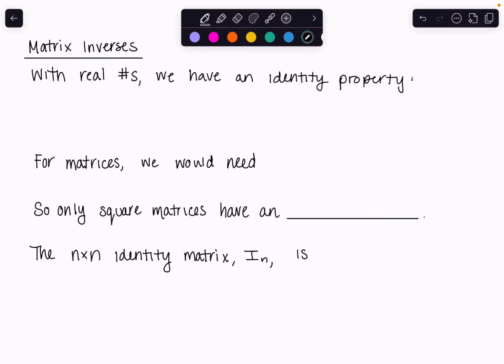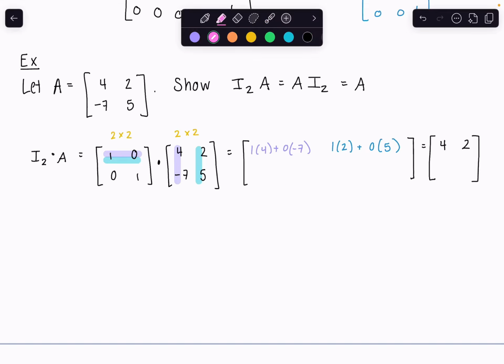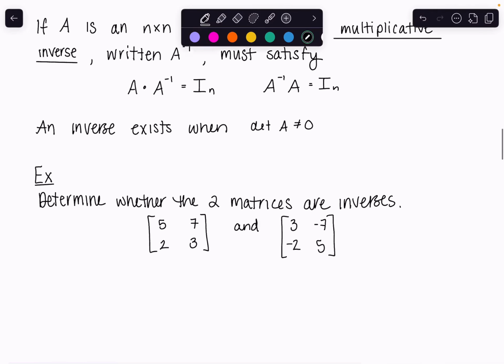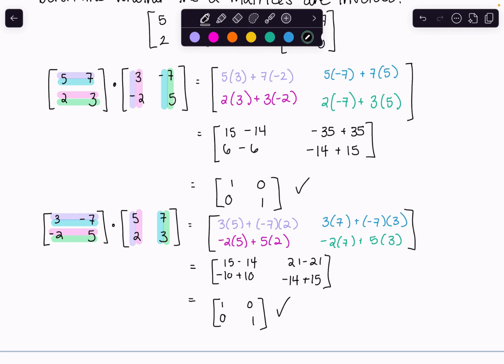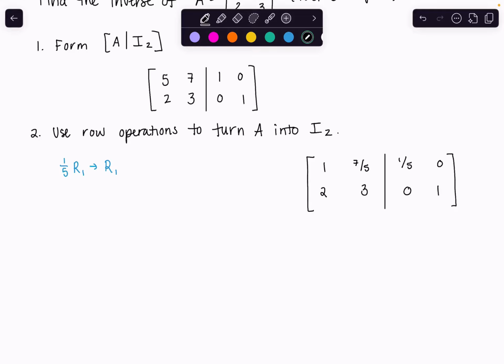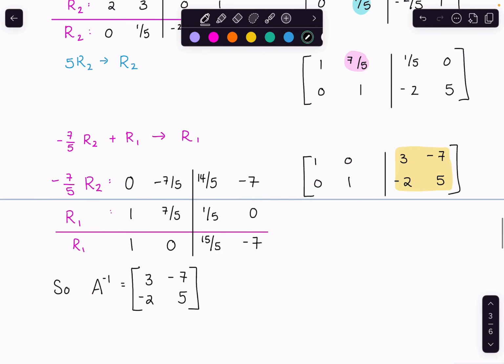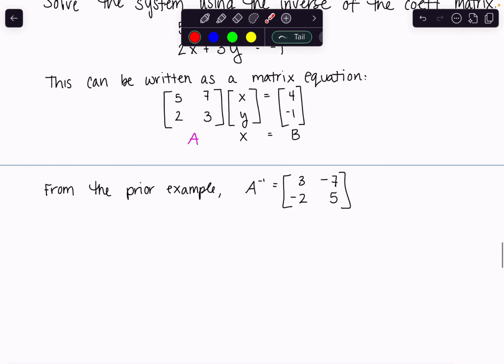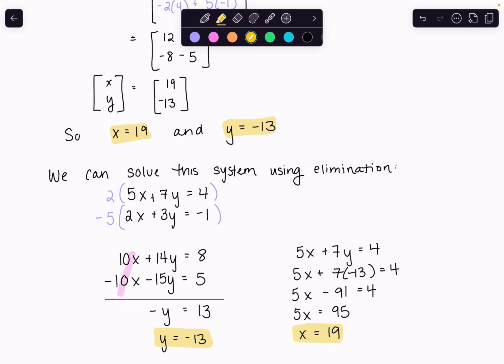9.8 - Matrix Inverses